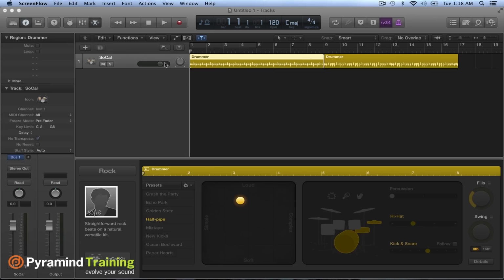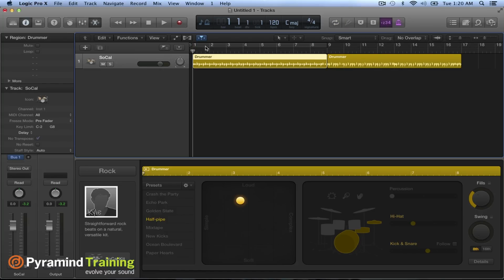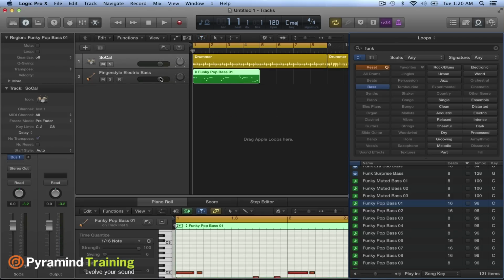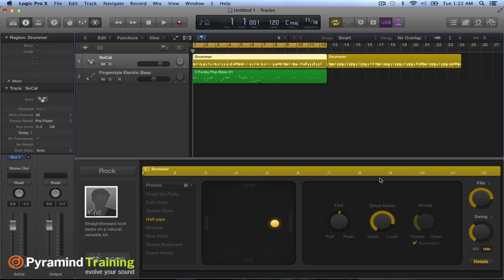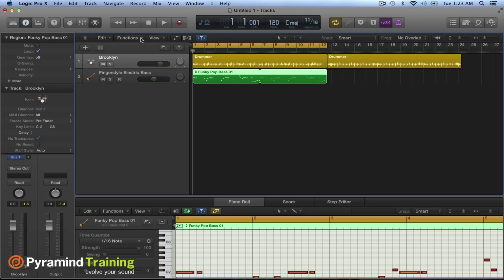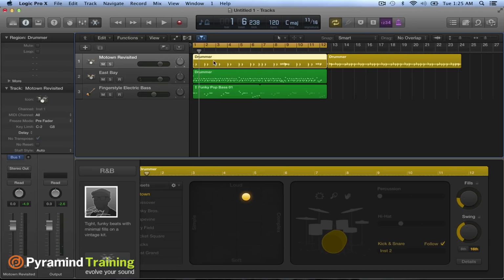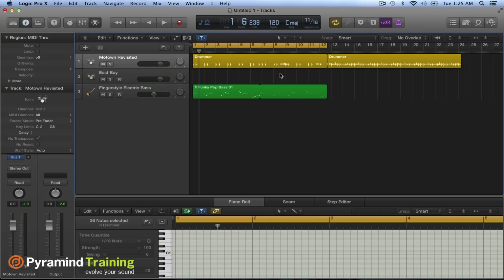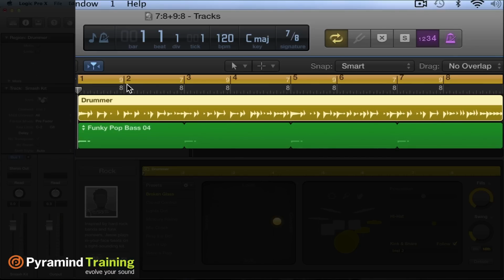Logic Pro | Odd Time Drummer Tutorial | Pyramind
Learn more about Pyramind Training and our programs!

In this tutorial, Matt McClean show you how to leverage Logic's Drummer in odd-meters.  Drummer is an amazing artificially intelligent drummer but "Kyle" and the gang don't take to odd meter very well.  For those of you venturing beyond the 4-on-the-floor dance beat in Logic, this is a great way to approach rhythms with Logic's built in drum creation tool.